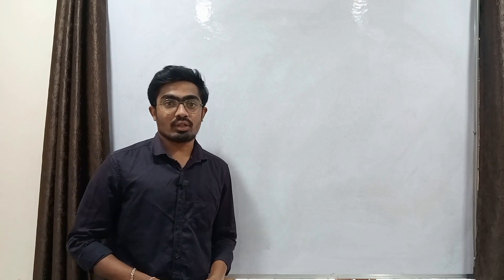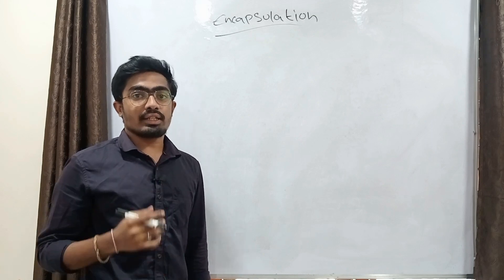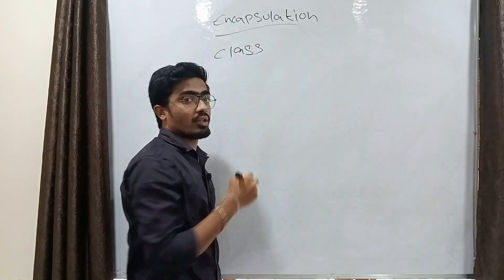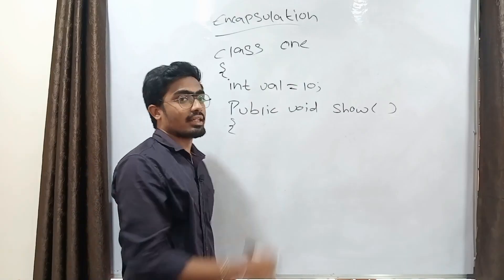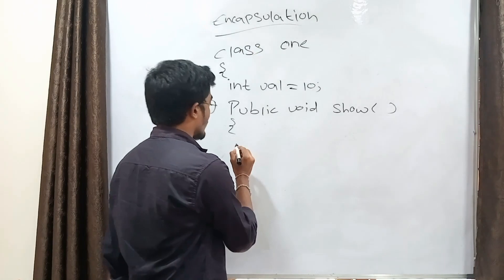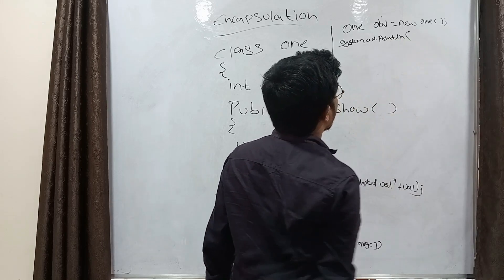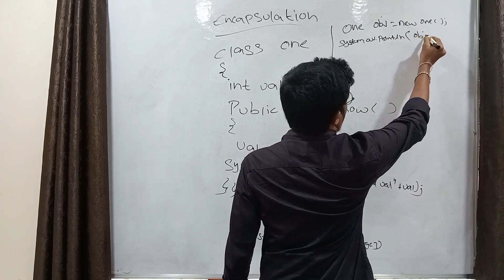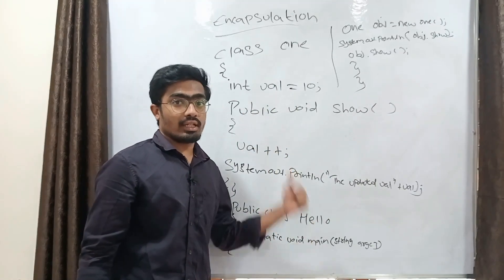Java Mock Interview |Top Core Java Interview Questions || Core Java Interview Questions and Answers